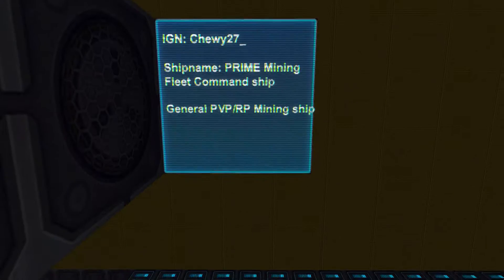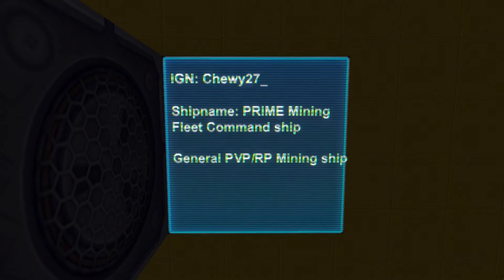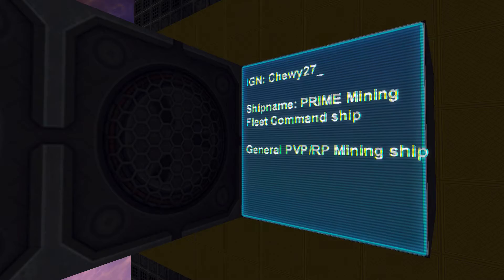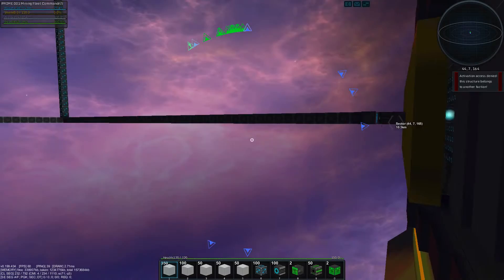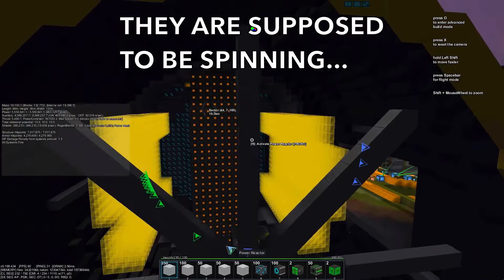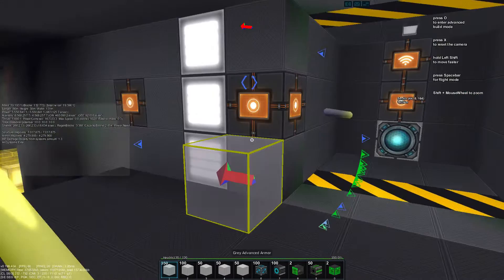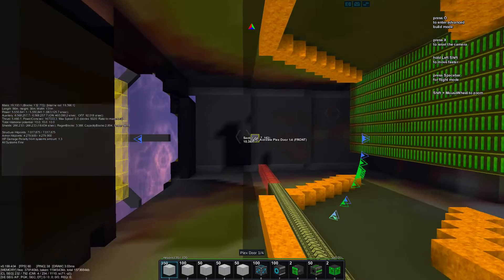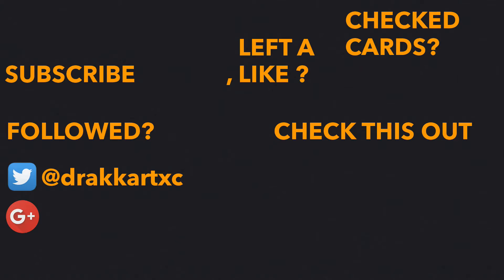Starmade: Prime Mining Fleet Command Ship by Chewy27 - Ships Review Ep 02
In todays starmade ship review ep 02 we are looking at the Prime Mining Fleet Command Ship by Chewy27.

Should you have missed Episode 1 then check out this livestream where i reviewed the Stowbags Hauler

StarMade is a voxel-based 3D sandbox space shooting game. Play in your own universe or on a StarMade multiplayer server to create, discover, destroy, customize, and design your own ships, stations, worlds, declare war on other factions and battle it out for dominance of the galaxy, one of over 9 quadrillion possible procedurally generated ones full of adventure.
Imagine you could fly your favorite ships from Star Trek, Star Wars, Battlestar Galactica, Babylon 5 or Serenity.